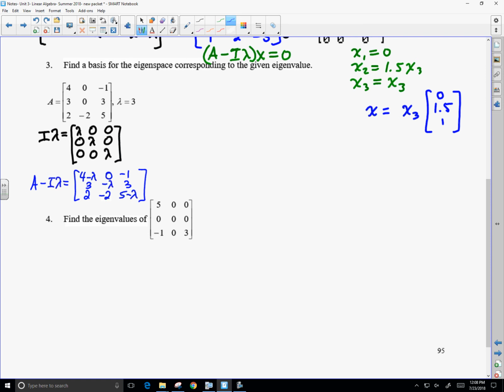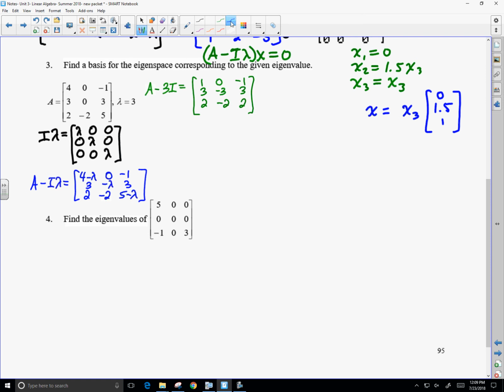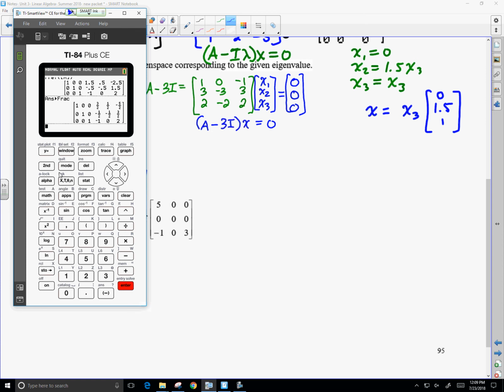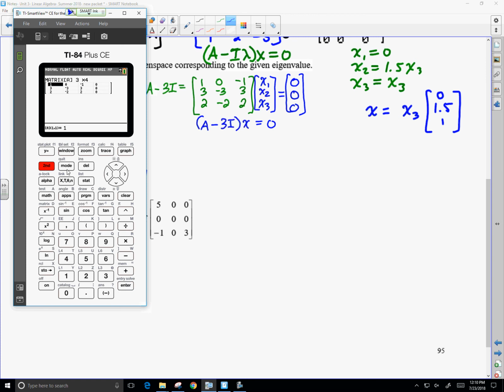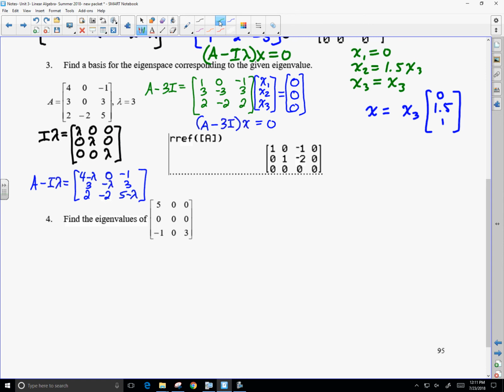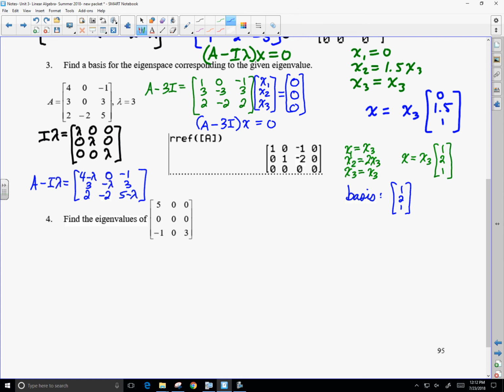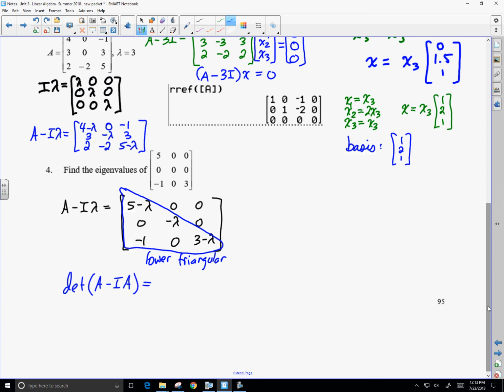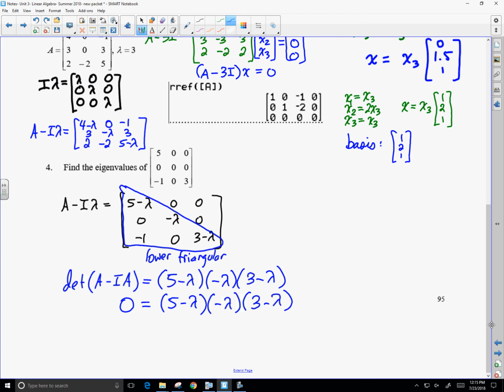Notes p95 bottom linear algebra new packet